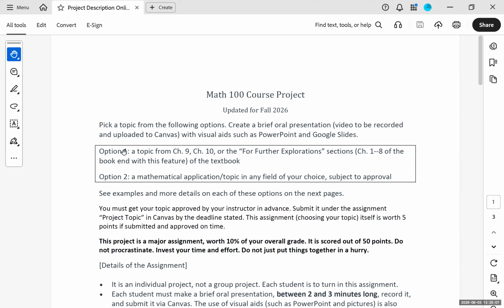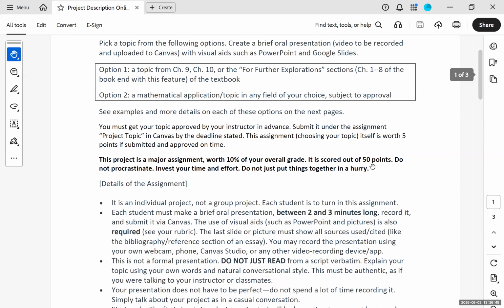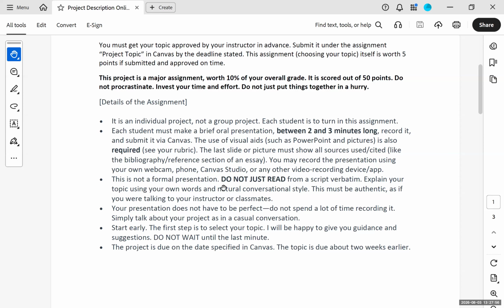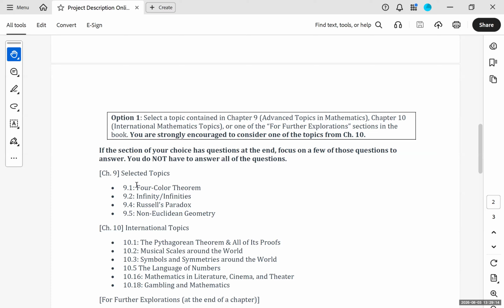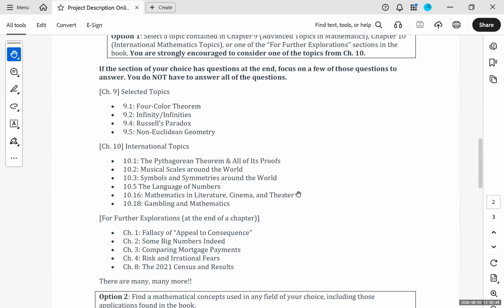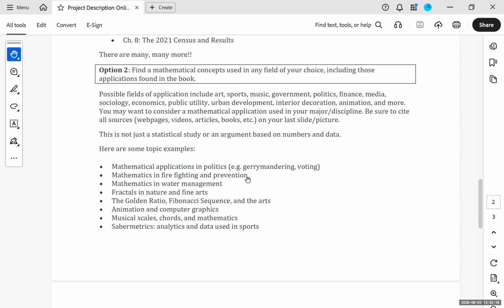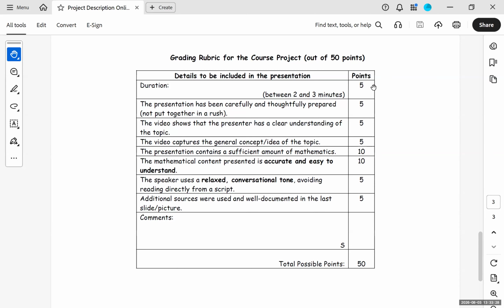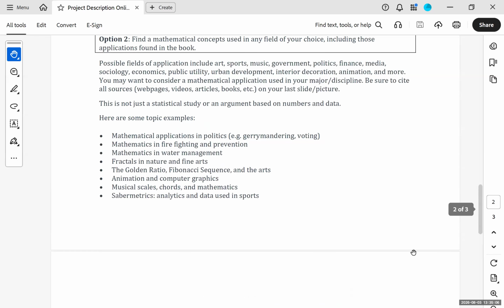Project Desciption Video fa26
This video explains the course project, the signature assignment in Prof. Matsumoto's online Math 100 class at College of the Canyons. Revised Fall 2026.